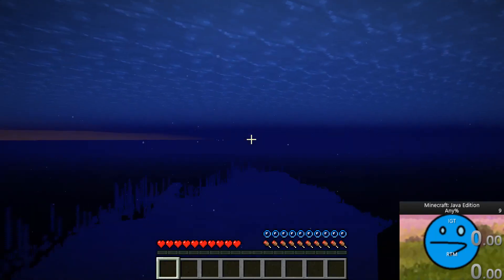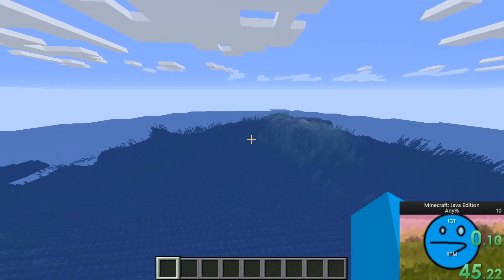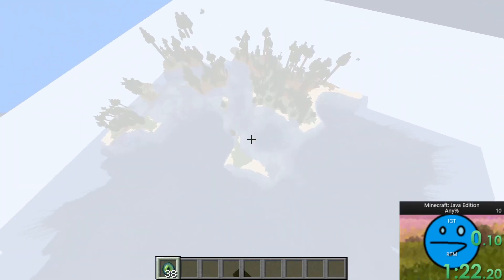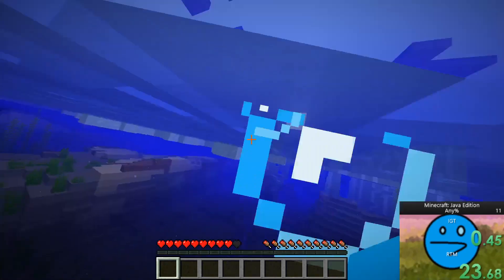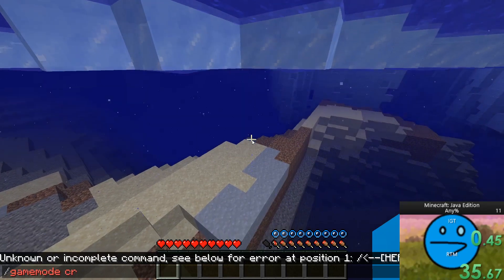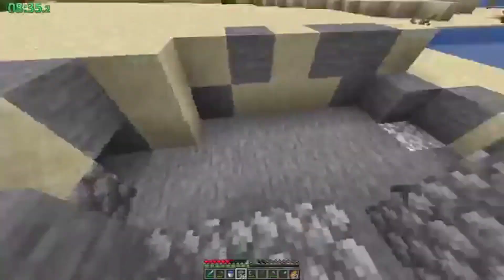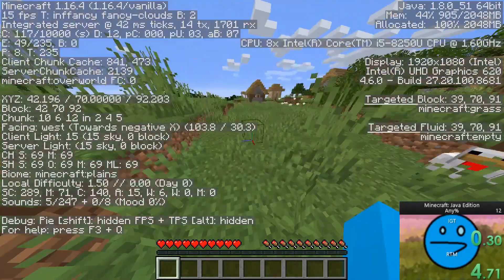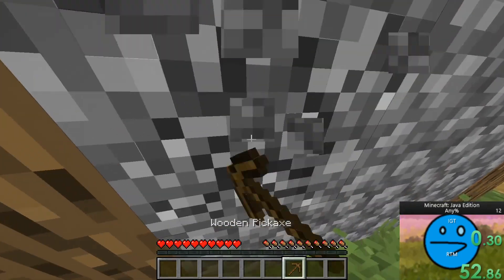Speedrun Minecraft like Dream!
Teaching you how to speed run like dream. Dream is one of the best speed runners in the world. He is so good that he is able to speed run a Minecraft game and win whilst his friends are hunting him down. In a normal speed run for any game the goal is to beat the game as fast as possible. For Minecraft there is many factors that may cost you time ranging from accidentally forgetting to eat all the way to just getting an overall bad seed. Now you may be asking yourself “how can a seed be bad for Minecraft people beat it no matter what seed they are on”. While yes this is true for a normal game when speed running you need specific stuff to be near each other to make sure everything goes as fast as possible. Firstly, lets talk about your spawn point. You want to spawn in a desert biome or right outside of one. You want to make sure you are still able to get wood as wood is very important for any crafting you may have to do. You need to spawn in a desert biome so that you can find a temple, a village, and a pool of lava. You could find a village or lava pool outside of a desert, but it’s better to find everything in the desert, because that’s where the temple is. If the word seed these things may be so far apart that it cost, you time. Now I’m going to go into more detail about why you need to find these places. When you first enter the village what you want to do is remember to grab every bed. The beds will be useful for when you get to the dragon, because they blow up in the end so once the dragon is hovering above the ground you use the beds to do lots of damage to the dragon. Next you want to collect the hay. The hay and be turned into wheat which can be turned into bread. I think this part is pretty self-explanatory so I’ll just go onto the next part. You will then want to kill the iron golem by hitting it then stack up to where it cant reach you but you can reach it. Now lets talk about why a temple is important. When you enter a temple, you will see that it has 4 chests. What you want to take out of these chest is all the ores, golden apples, and string. This is basic stuff, but something else that may not be there yet is really important is an enchantment book that has looting. What you will want to do is you will want to use your diamonds to make a diamonds sword you and put the looting on the sword. Now you may be saying don’t you need the diamonds for a pickaxe so you can get obsidian. That’s a good question, but the answer is no. You may be so confused now, but that takes us into the next thing you need to spawn near a lava pool. You will use your water bucket and the lava pool to make the nether portal. Now you are in the nether it’s all good, but “OH WAIT I HAVE TO FIND A FORTRESS”. At this point the speed run could either go two ways for you. One you could spawn close enough to the fortress that you’re good and you will get a good time or option two you spawn far from the fortress and should restart the speed run. Once you enter the nether fortress you will want to find the blaze spawner as fast as possible. You want to get at least 8 blaze rods before you leave which is why looting is very good to have at this point. After you get those 8 blaze rods quickly run back to your portal and get to the overworld. Once you get to the overworld you want to craft the blaze rod into blaze power used to make eyes of ender. Make sure you get enough blaze rods to where if your eyes of ender break you will still have enough for the portal. It takes 12 eyes of ender to fully active the end portal and each block of the portal has a 10% chance of containing an eye so chances are you will need a good amount of these. After following the eyes it’s up to you to dig down to the stronghold where you will find the end portal. Before entering the portal make sure you have beds, a sword, a water bucket, and a bow. These things are needed to successfully speed run killing the ender dragon.

As always follow me on every social media cause I need followers